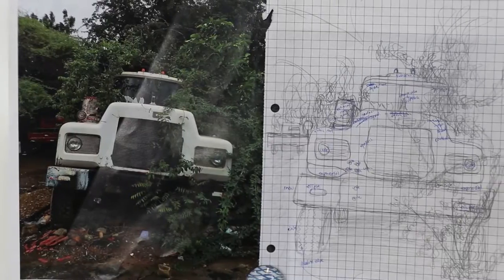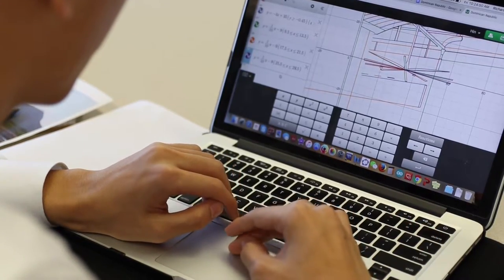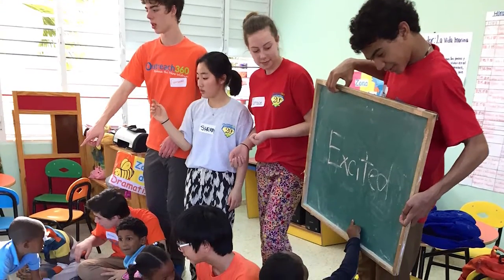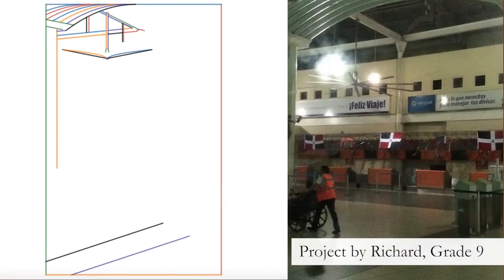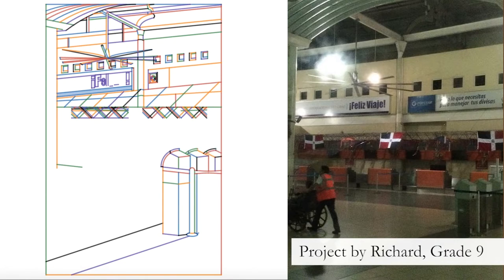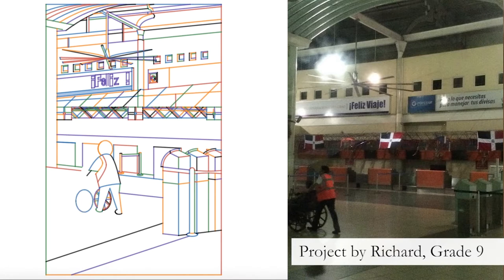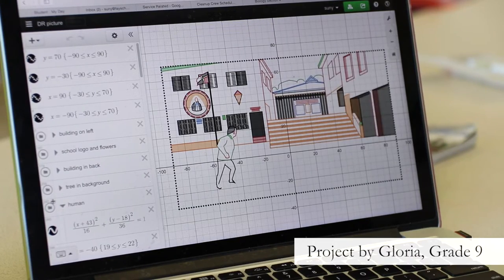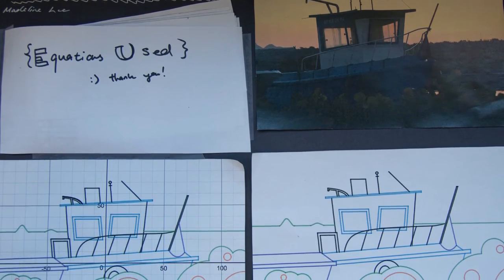Math Meets Art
Algebra 2 students recently completed a project that required creativity, graphing, and an artistic eye. See how they turned photos from past Dominican Republic service trips into functions and artwork!